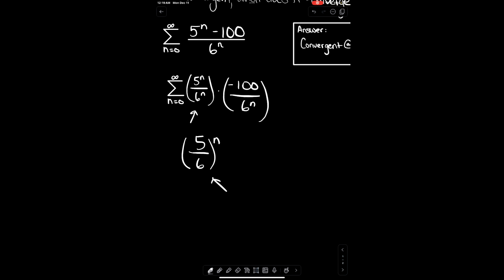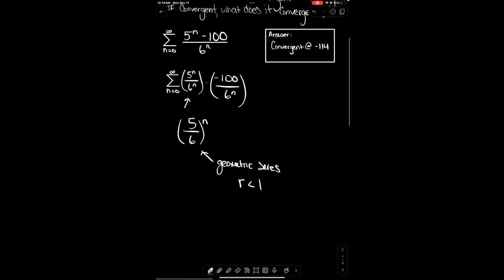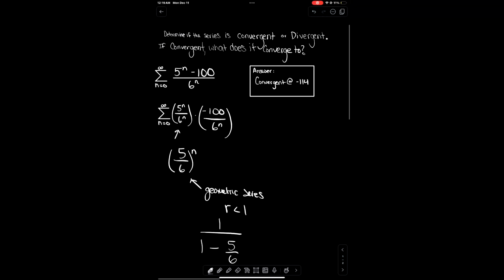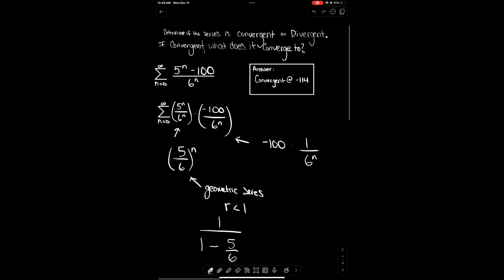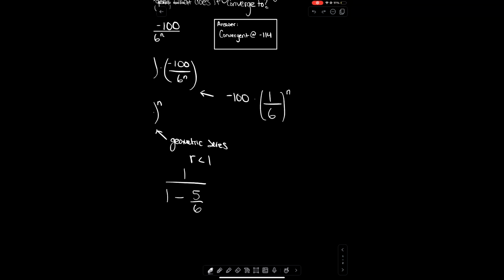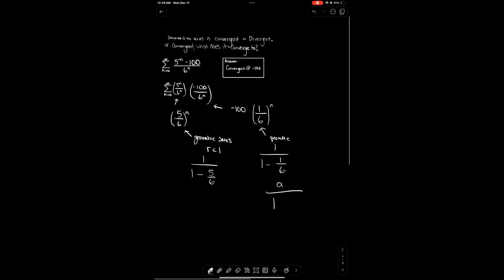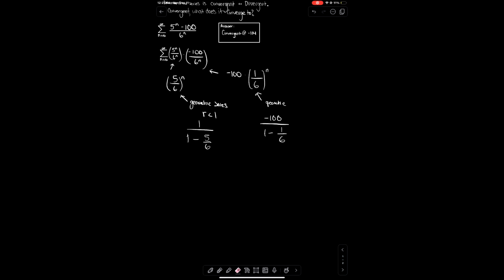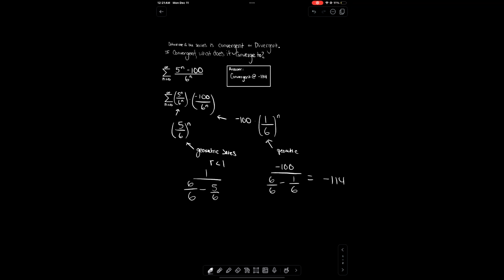Determine if the series (5^n -100)/(6^n) converges or diverges.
Feel free to write me any other questions you want me to go over!